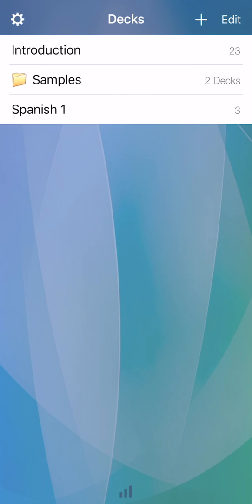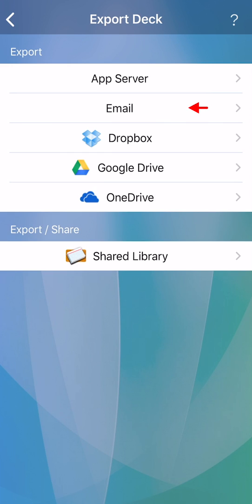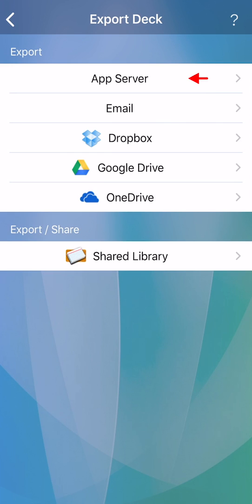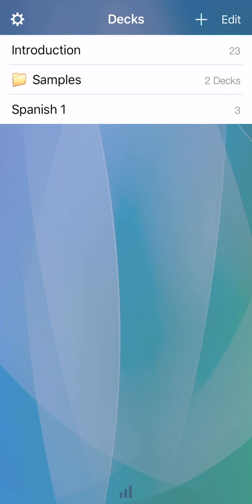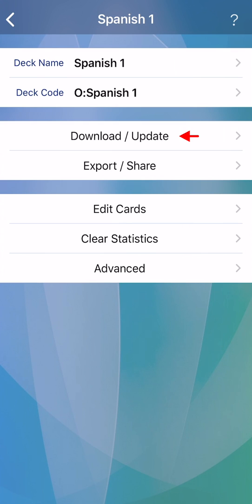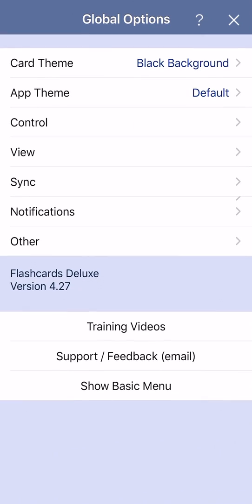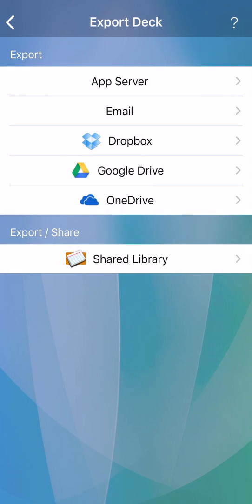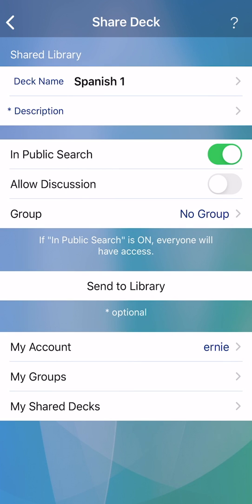Flashcards Deluxe - 03 Exporting, syncing, and sharing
Exporting flashcards is useful for a variety of reasons, such as creating a backup, getting your flashcards on your computer to make further updates, and sharing with others.

In this video I’ll go over the following four topics:
1) General exporting and backing up
2) Transferring to another device
3) Syncing
4) Sharing with others